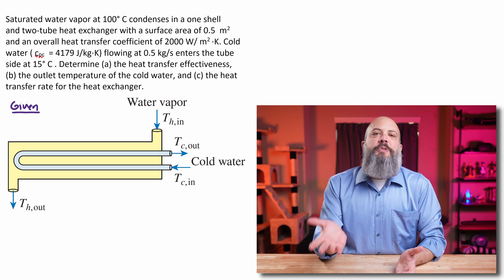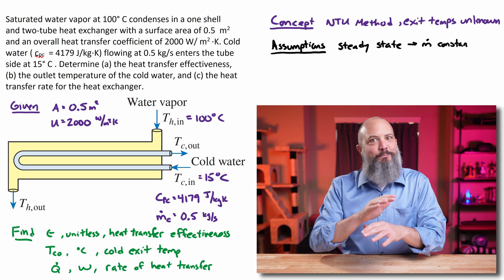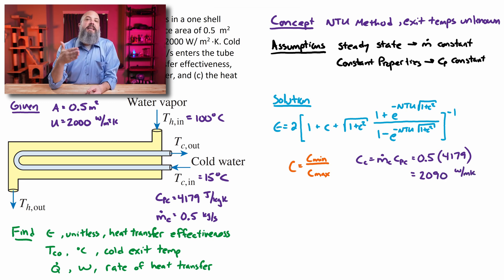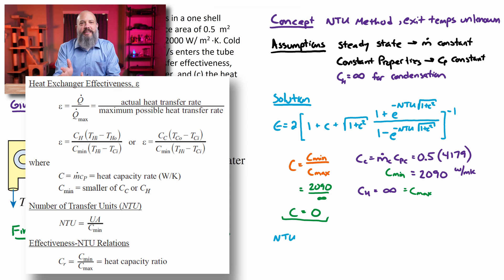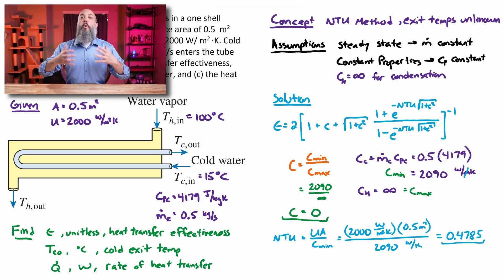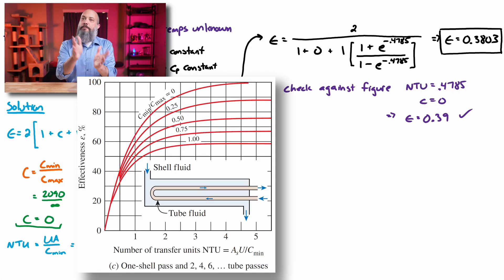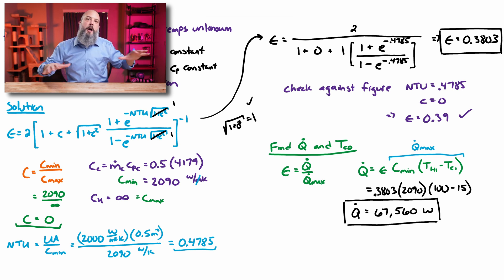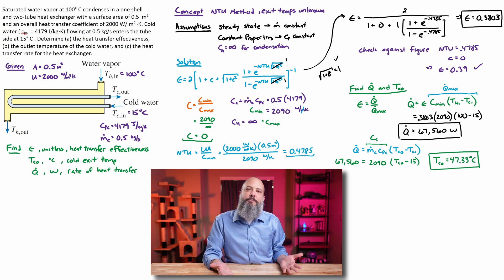1 Shell Pass, 2 Tube Pass - NTU Example Problem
Effectiveness NTU Method is used to find exit temperature in a shell and tube heat exchanger with one shell and two tubes. You'll learn how to find Heat Capacity Rate, Heat Capacity Ratio, Heat Transfer Effectiveness, and NTU net thermal units. One of the flows is in condensation, which gives it an infinite specific heat capacity, which simplifies the equations, but in a sort of weird way.

CHAPTERS
0:00 NTU vs LMTD
2:41 Heat Capacity Ratio
5:42 How to find NTU
7:50 How to find Heat Exchanger Effectiveness
10:08 Maximum Rate of Heat Transfer

Saturated water vapor at 100 C condenses in a one shell and two-tube heat exchanger with a surface area of 0.5 m2 and an overall heat transfer coefficient of 2000 W/m2K. … Determine (a) the heat transfer effectiveness, (b) the outlet temperature of the cold water, and (c) the heat transfer rate for the heat exchanger.